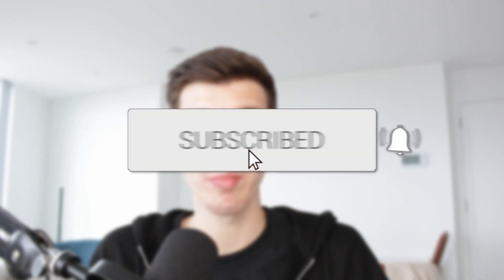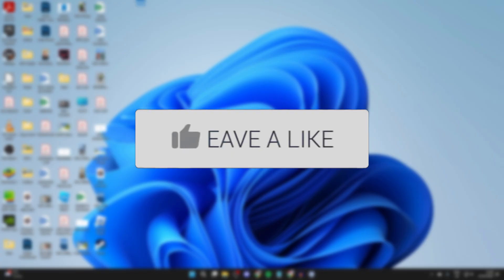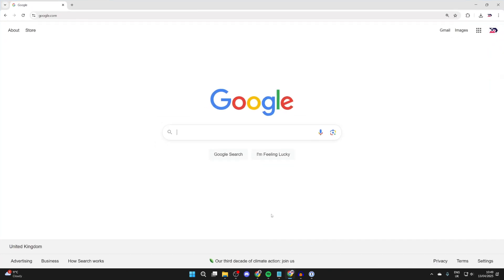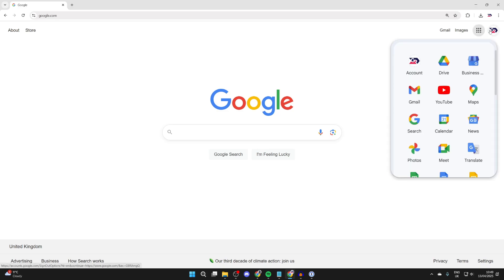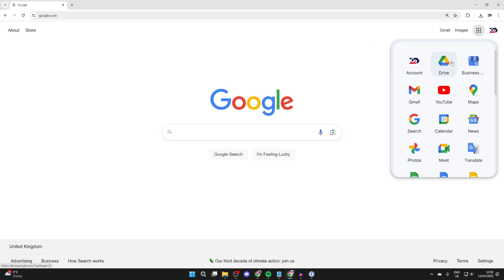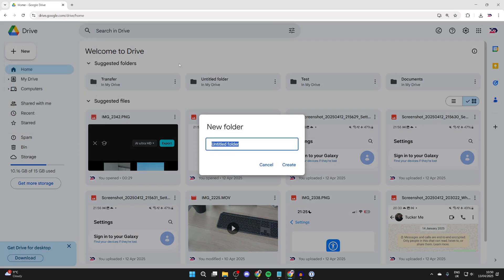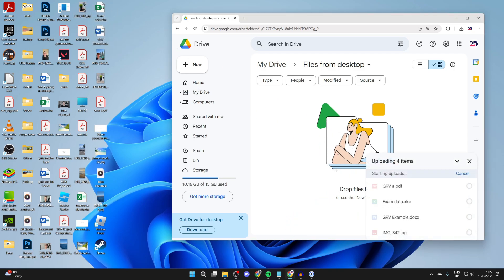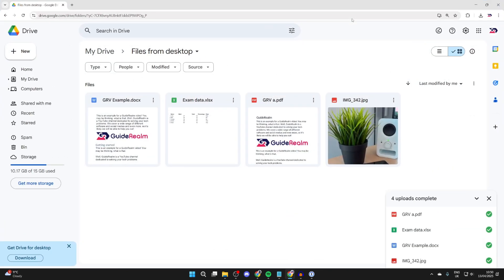How To Save Files To Google Drive - Full Guide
Learn how to save files to google drive in this video.

GuideRealm